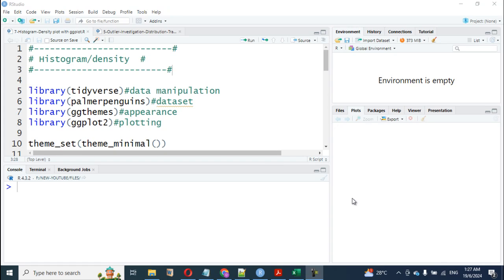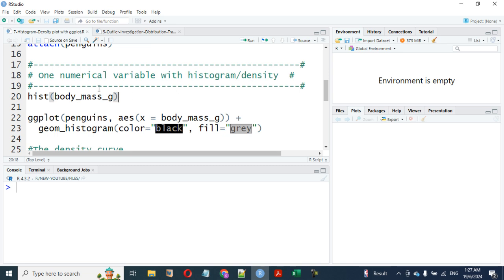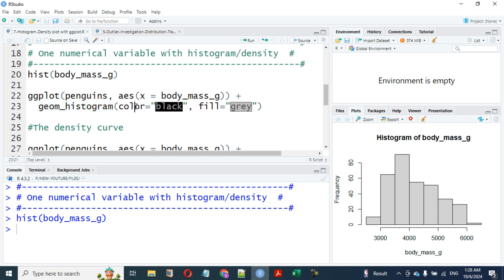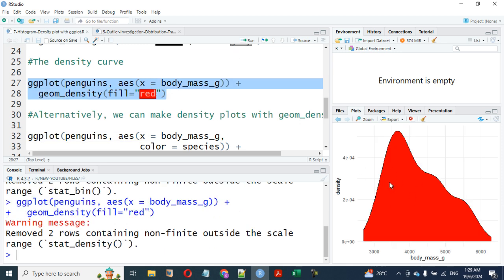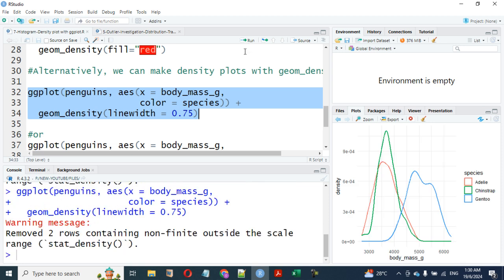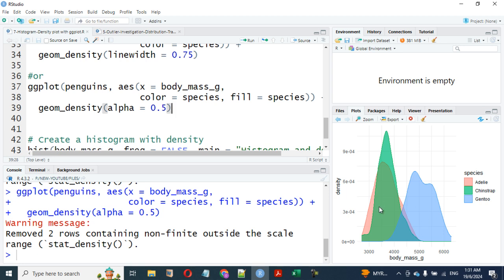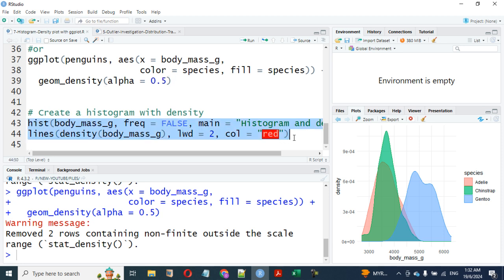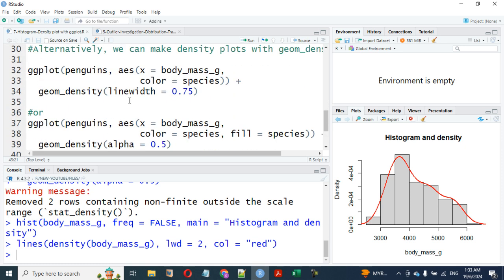7 - Histogram and Density Plot in R